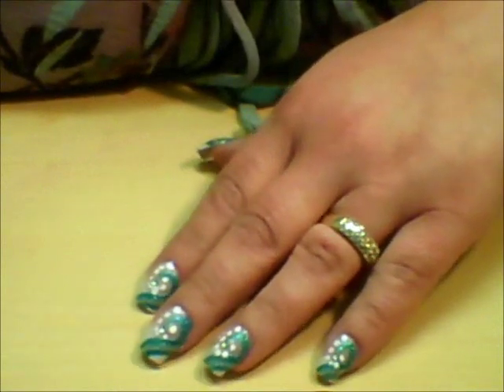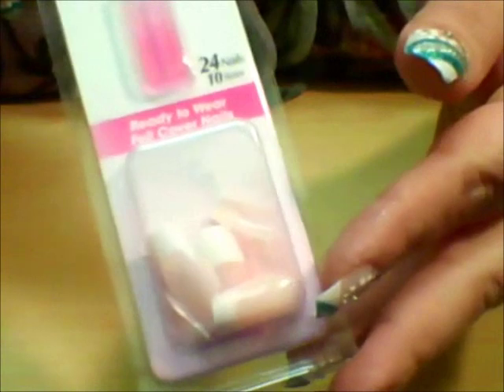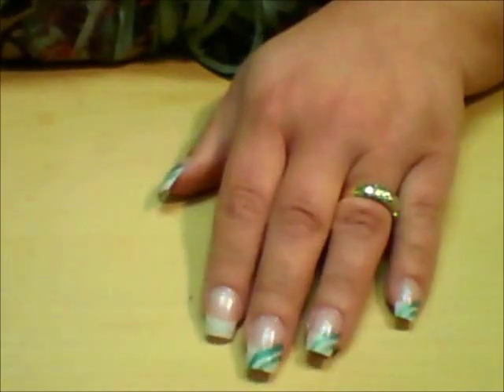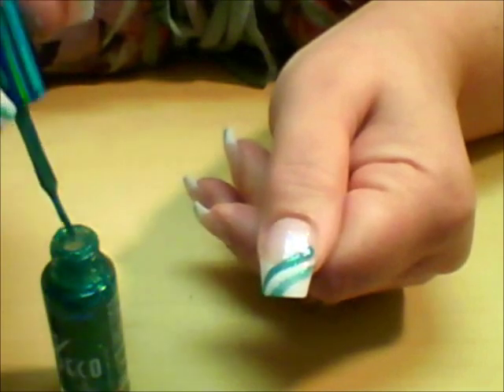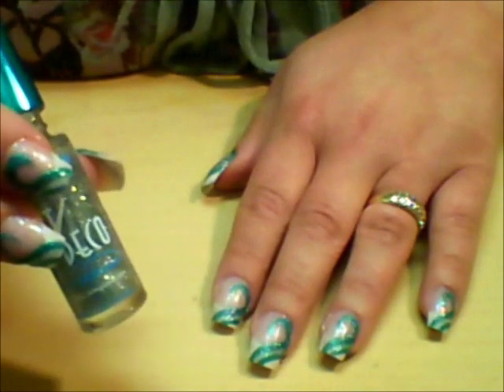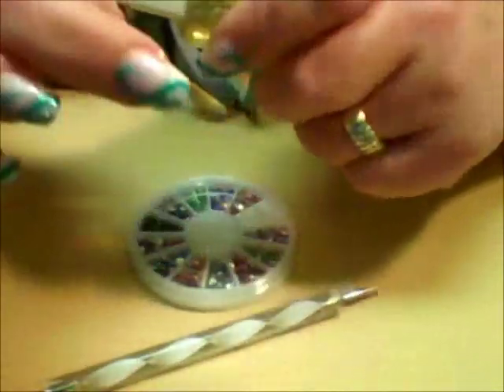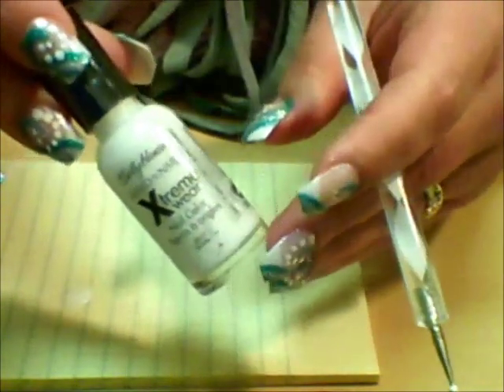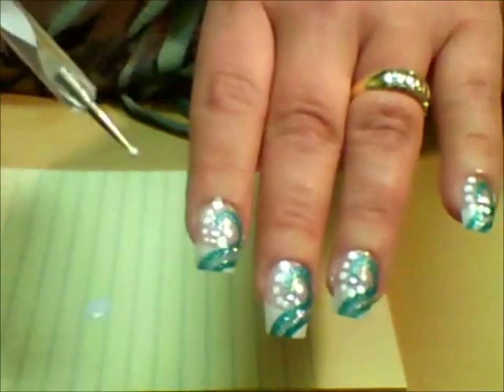"Seaspray" Manicure/Tutorial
Products Used:
Kiss Perfect French Nails - Medium Length
ELF Nail Polish - Twinkle
LA Colors Art Deco Polish - Teal Glitter
LA Colors Art Deco Polish - Silver Glitter
Sally Hansen Xtreme Wear Polish - White On
Nail Art Rhinestones

FTC:  I purchased the products mentioned in this video and am not being compensated in any way to demonstrate, advertise, promote or review them